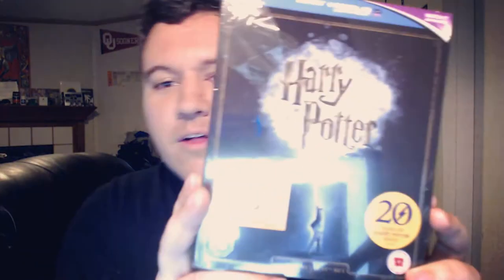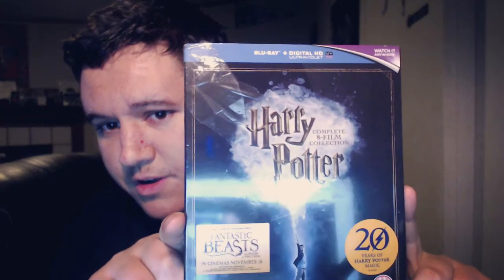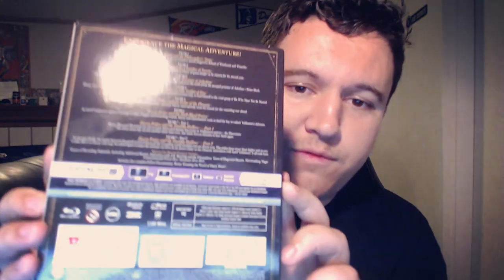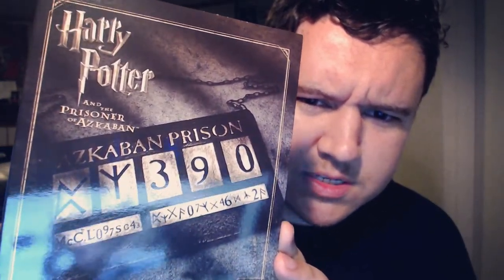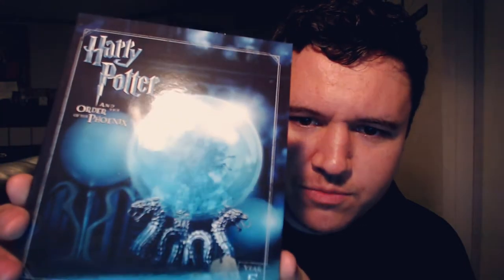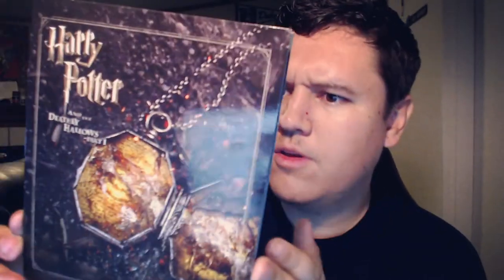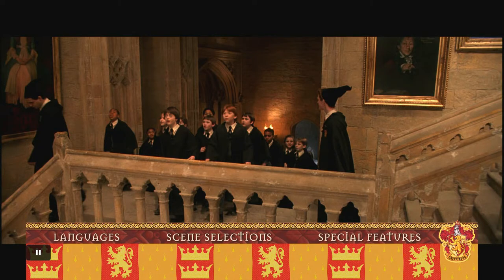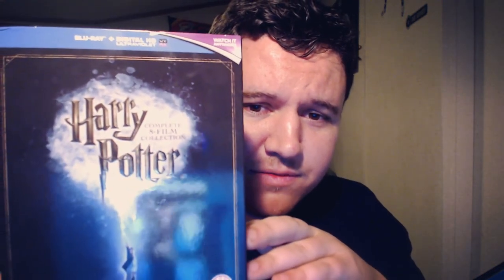Harry Potter 8 Flim Blu Ray Collection Unboxing and Review!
This is an awesome buy in my opinion! check out the video!